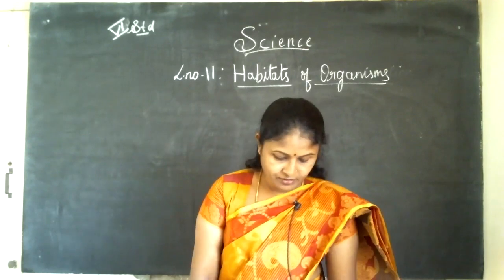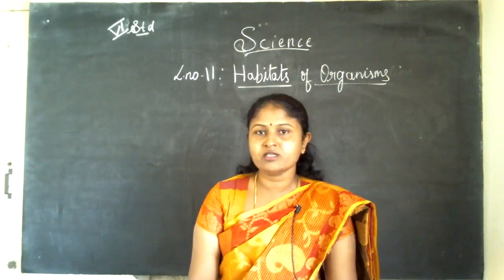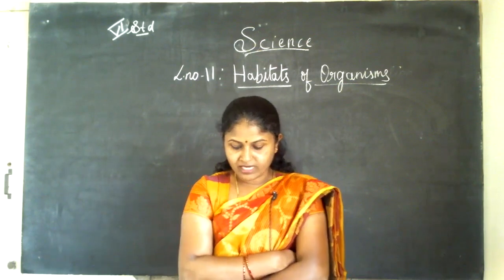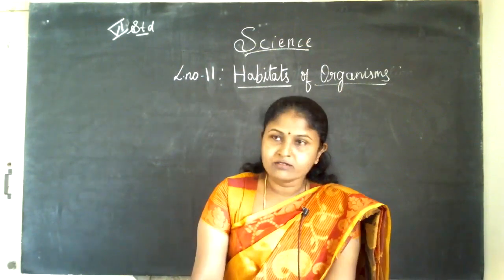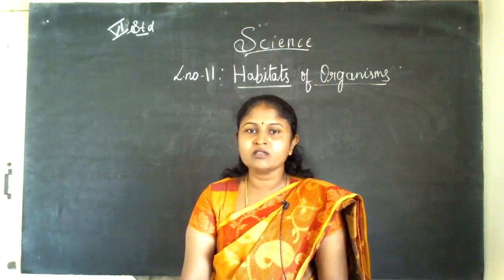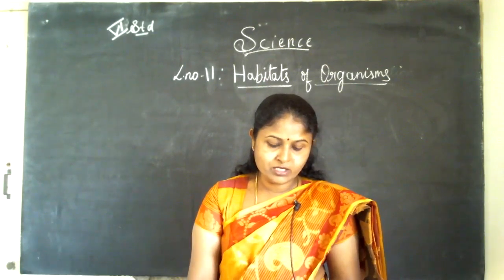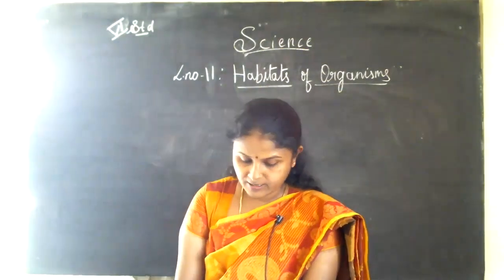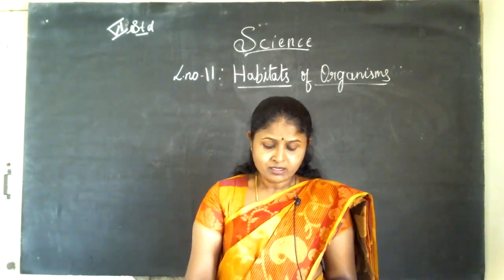6th Science 18.01.2022